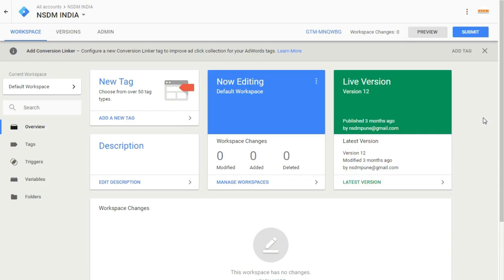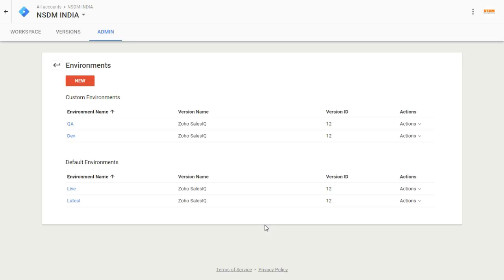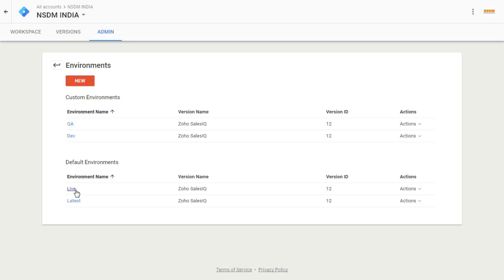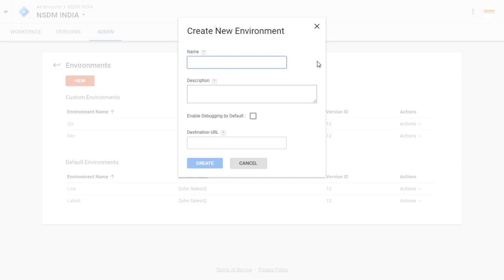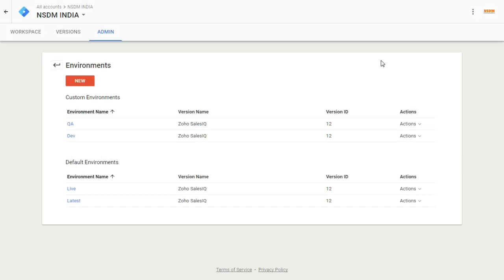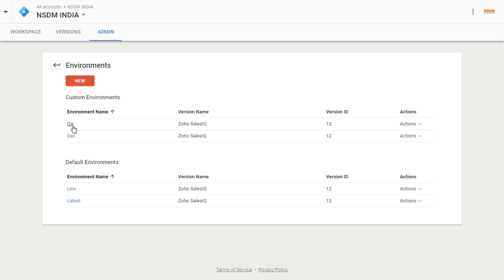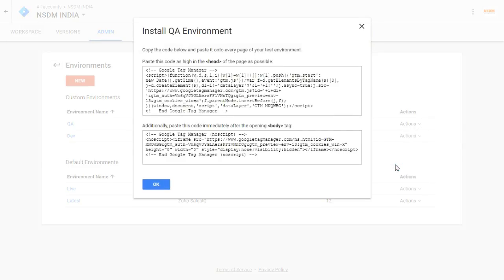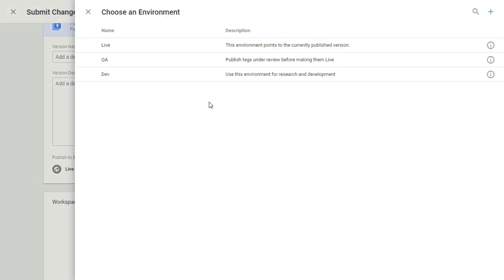GOOGLE TAG MANAGER - ENVIRONMENTS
Learn how to set up multiple environments for your website so you can test changes before you publish them.